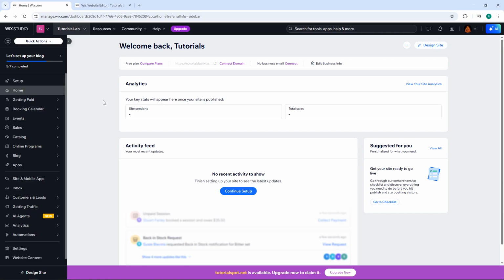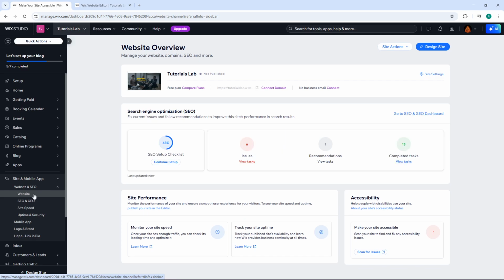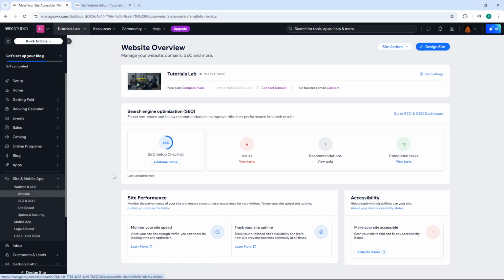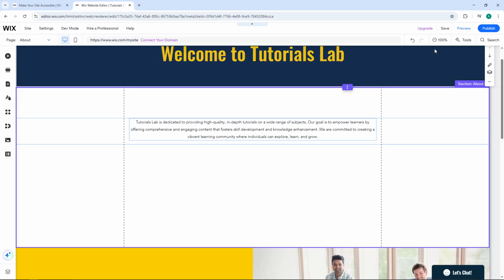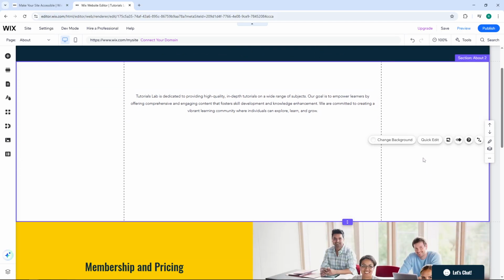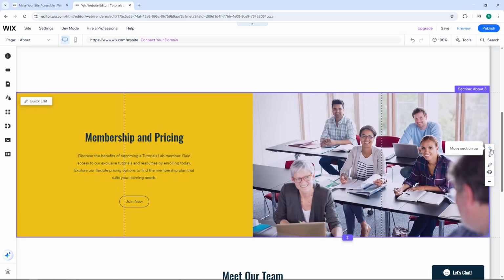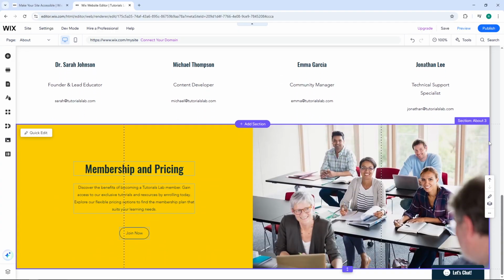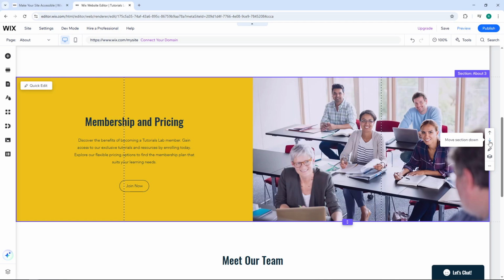How To Move Sections On Wix (Tutorial 2026)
Along the way, you'll learn how to move sections on Wix, rearrange sections in Wix editor, change order of Wix website sections, adjust Wix page section placement, reorder sections on your Wix site, moving Wix sections tutorial, drag and drop Wix sections easily, organize sections within Wix platform, how to reposition sections Wix, Wix website section arrangement guide, make Wix sections change order, setup Wix section movement